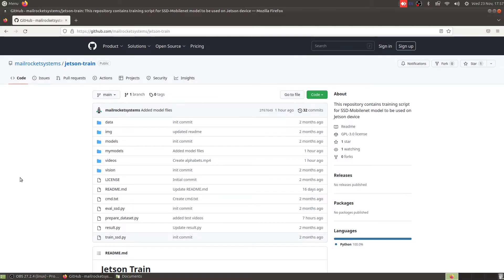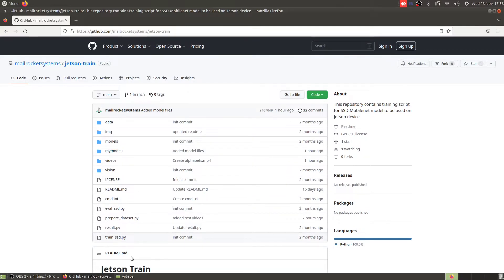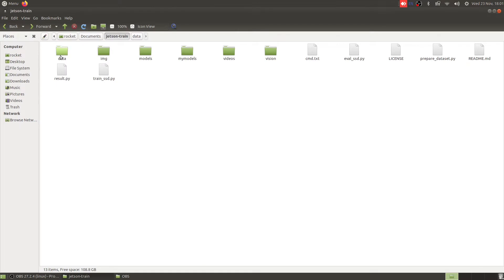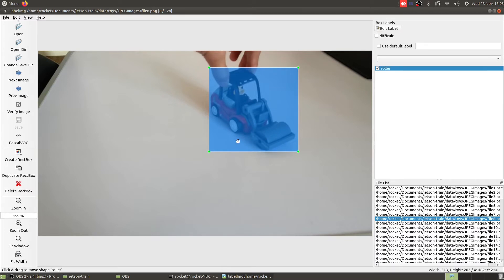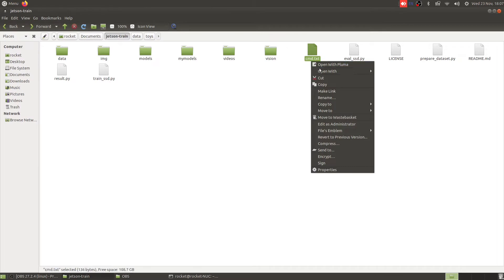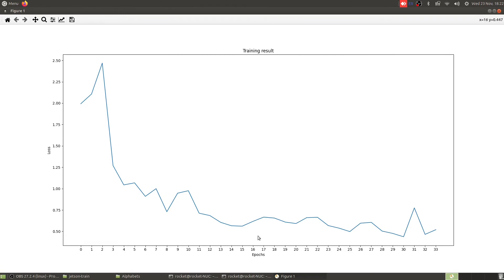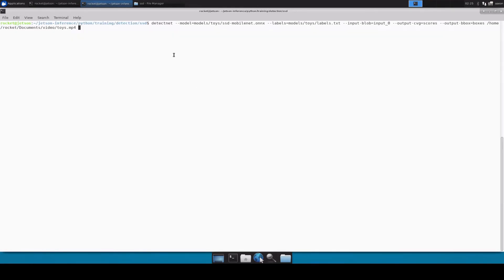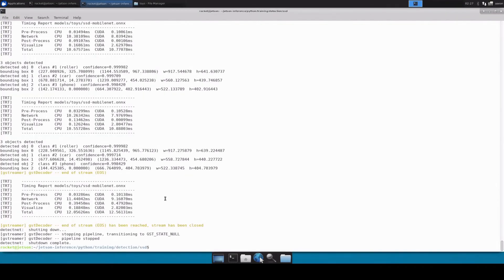Training custom SSD MOBILENET dragon to detect toys on Jetson Nano for Custom Object Detection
Training custom SSD MOBILENET

In this video, we will see how we can train SSD-MOBILENET model for your own custom object detection. For this video, we have used images for toys and we have trained a model for this. Training has been performed on Ubuntu machine and then we have used jetson xavier to run that model.

If you want to train your own model, follow the steps mentioned in the repository and you will be able to train your model very easily.

Introduction : (0:00)
Prepare dataset: (1:54)
Annotation: (3:25)
Create labels file: (5:38)
Training the dragon : (6:06)
Training graph : (7:23)
Extracting ONNX: (8:16)
Building engine file : (9:06)
Inferencing: (10:10)